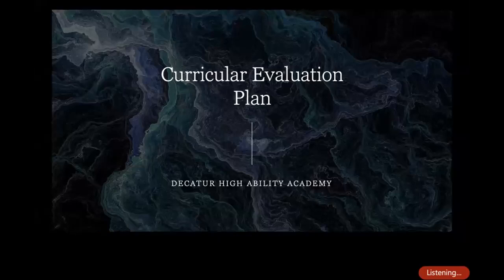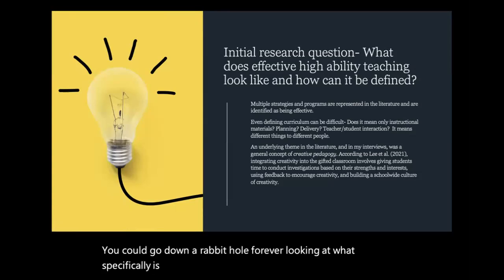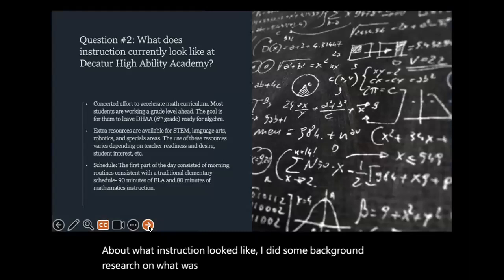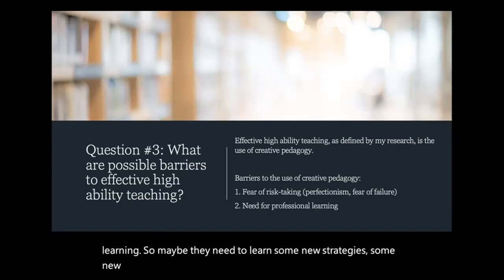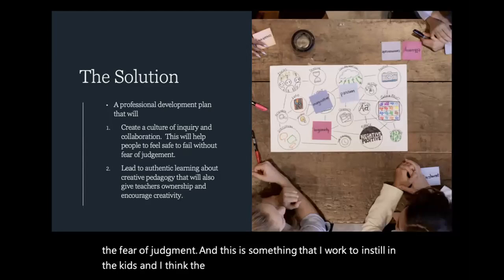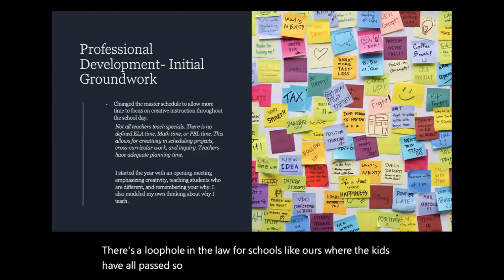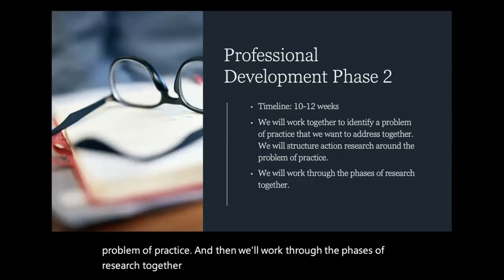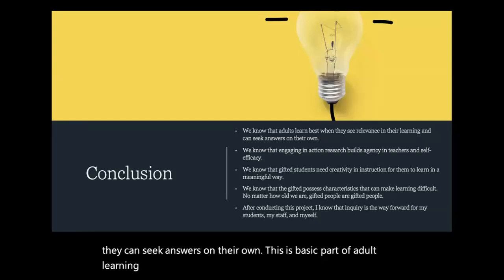Curricular Evaluation Plan EDLE 734